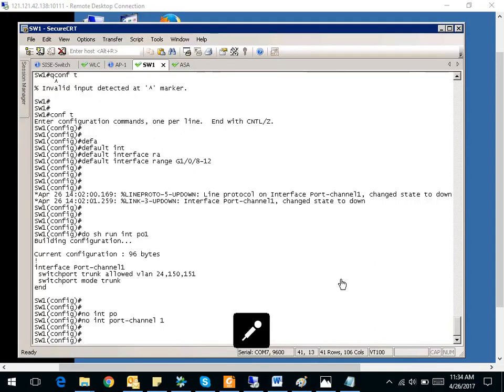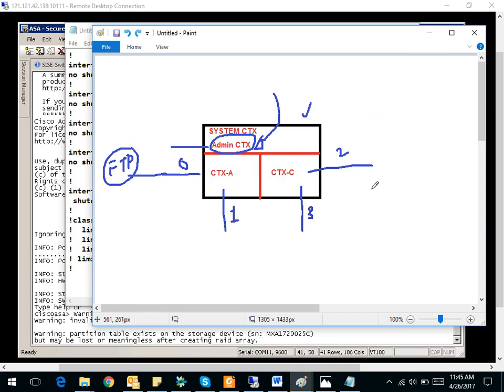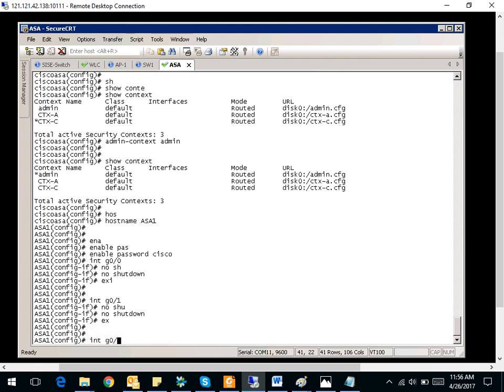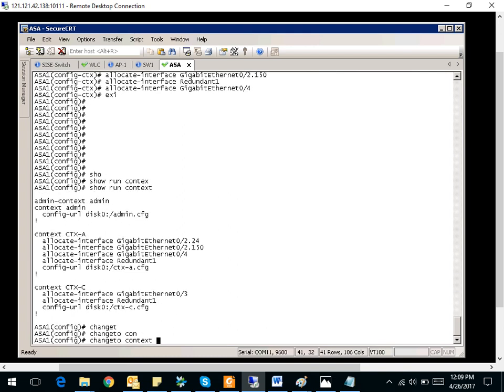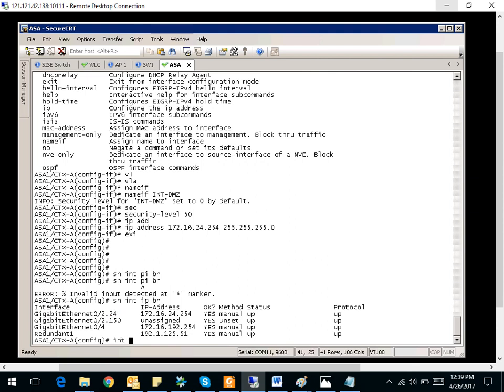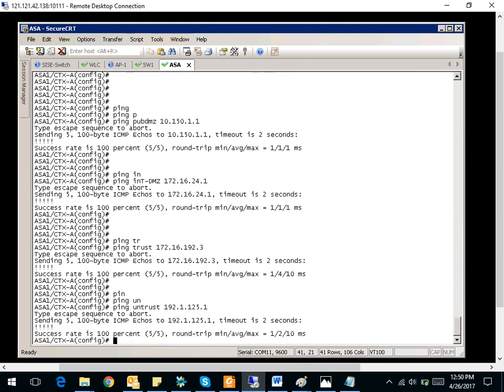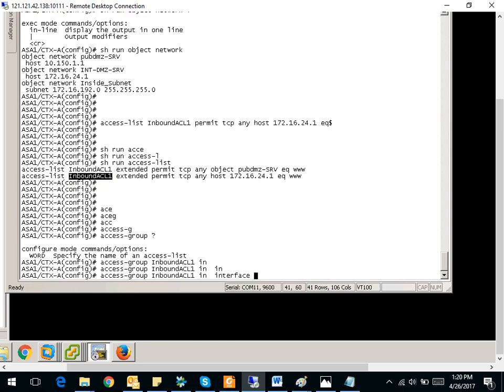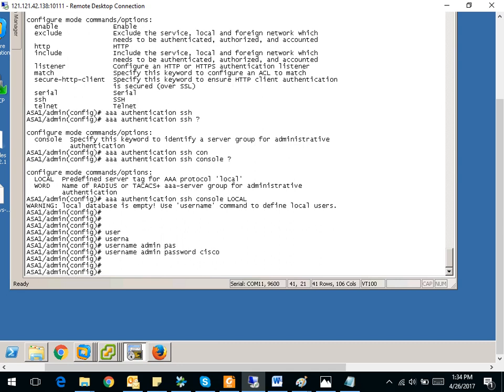CCIE Security Ver. 5- Section 1- Cisco ASA-9.6.1 - Part-15 -Multi Context Firewall ASA 9.6.1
Cisco ASA software code 9.6.1
How could you create multiple context(firewalls) within same appliance which could have their own set of policies, nat rules, interface configuration etc.

Very useful if you want to invest in one appliance but want to give different context to different teams or projects in your organization.
Highly used by TELCO and organizations which offers it as managed service model to their customers in market.

Cisco FTD software and Firepower appliance series FPR4100 and FPR9300 supports Multi-Instance concept which is completely unique and different from Multi-Context, Virtual-Context or VDOM concepts.